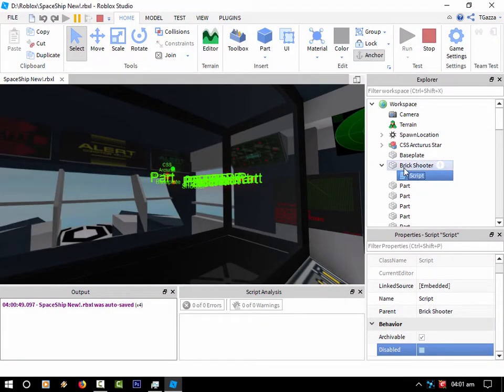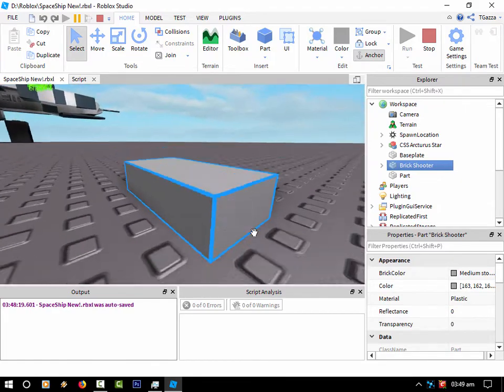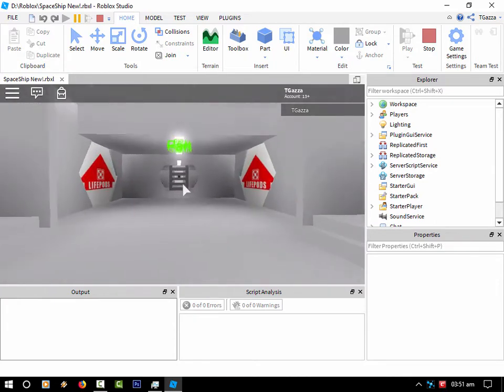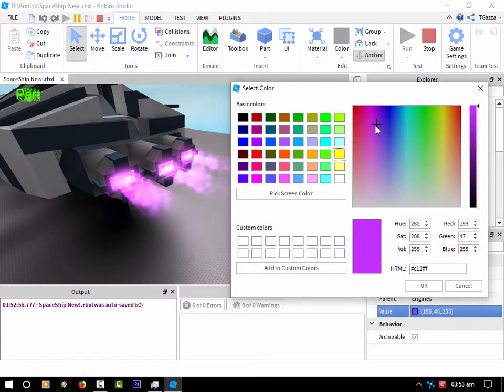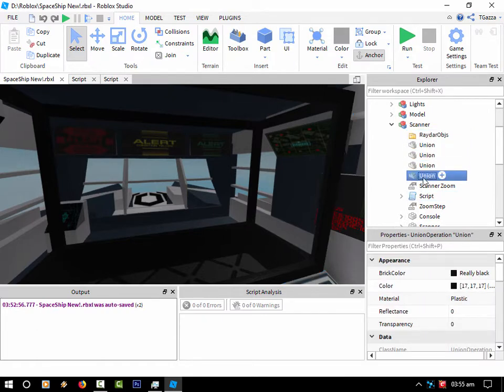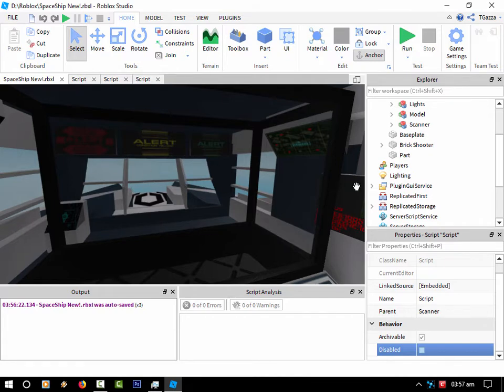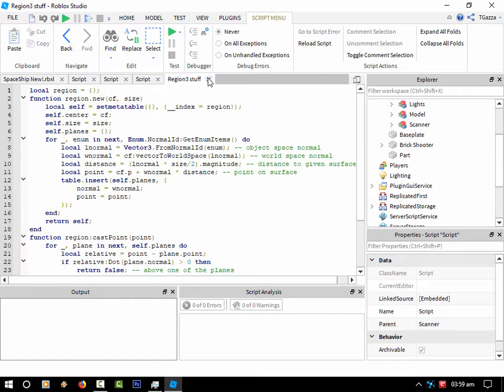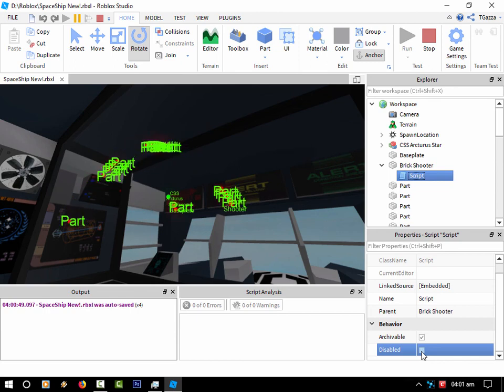Roblox Projects - 3D Ship Scanner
Hey guys im back with another cool example.

PLEASE NOTE:
Sorry for the audio hiss/growling in the background. Thats caused by an old audio card/computer that i recorded this with.
Im still using my old computer due to the fact i cannot get the correct memory for my new one, or rathe the memory isn't selling. If this continues to be the case i may resort to my old style text based videos with music in the background.
END OF NOTE

This example i try to create a ship scanner/raydar system but in 3D!
At the moment what you see in this video will change as i develop the code. Im thinking of creating a simple version of the models this scanner can detect. But at the moment the spots you see is the center of the model/objects in scanner range.

i MAY release this at a later date once i've refined the core code and optimize the code further.

anyway Enjoy! :)